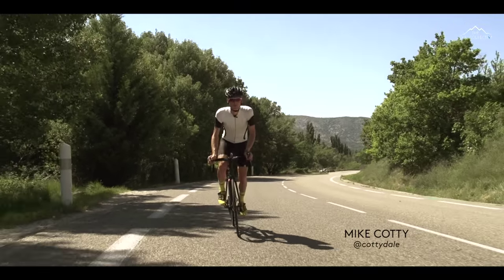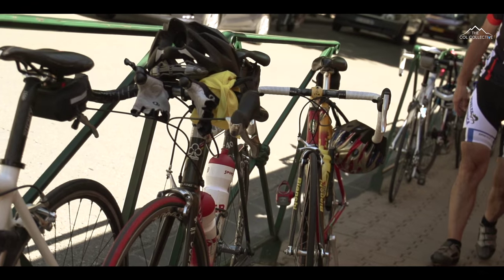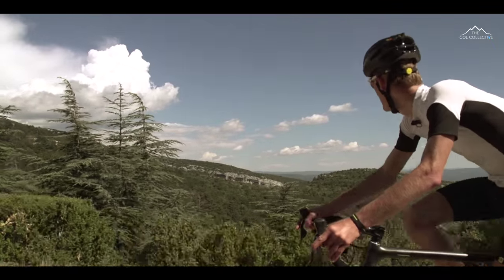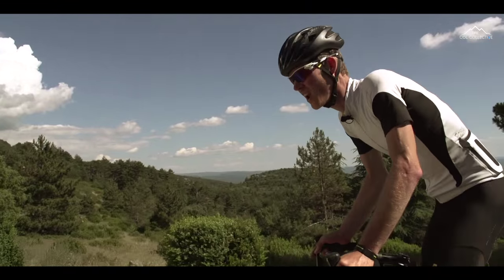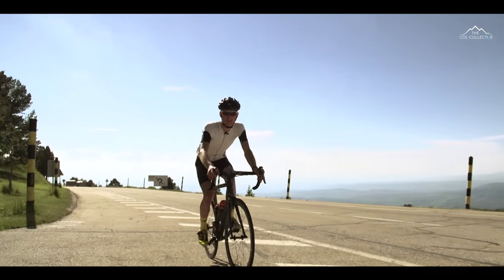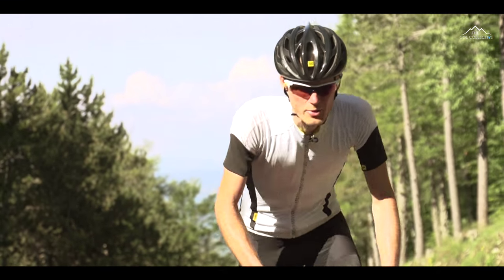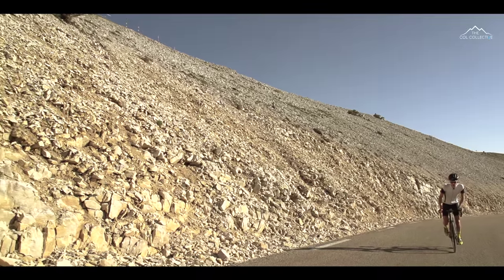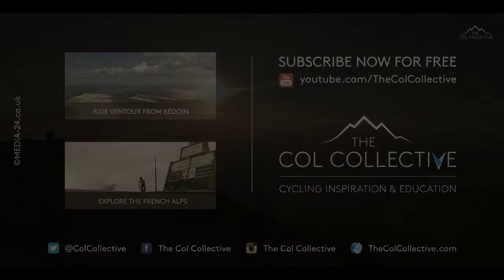Mont Ventoux (Malaucène) - Cycling Inspiration & Education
As one of the most mythical mountains in cycling history, Mont Ventoux rarely disappoints. Let’s face it, you’re either met with hurricane winds that’ll do everything they can to blow you off its slopes or blistering heat that’ll take no mercy, making you gasp as the air starts to thin. A mountain of extreme, there never seems to be an in between with Ventoux and, in some respect, that’s the whole attraction.

Although there are three sides to reach its moonscape summit at 1,912 metres, Bédoin rules the roost, made famous by the legends of the Tour de France. Malaucène on the other hand feels very much like the forgotten mountain, much quieter, almost serene if you manage to catch it in a good mood and yet equally as challenging. 21.4km at an average of 7.2% it often feels like it’s winning the war taking your body and mind to the limit. If you can overcome this, focus on the moment and hold on to your perspective then, trust me, everything will begin to make sense once more. Vive Ventoux.

Start: Malaucène
Length: 21.4km
Summit: 1,912m
Elevation gain: 1,558m
Average gradient: 7.2%
Max gradient: 12%

Thank you to our partners Mavic, Cannondale, Exposure Lights, Fi’zi:k, Haute Route, La Fuga, Lezyne, Map My Tracks, Muc Off, Scicon, The Sufferfest, Torq Fitness and USE for enabling us to bring these truly special mountains to life for you all. If you're in need of new bike kit in the future and you enjoyed this video then bear them in mind and help keep the wheels turning :-)

For more help and advice visit our become part of our col community and sign up for our free newsletter for monthly updates.

Mike Cotty
The Col Collective